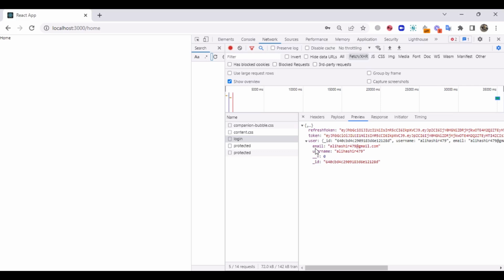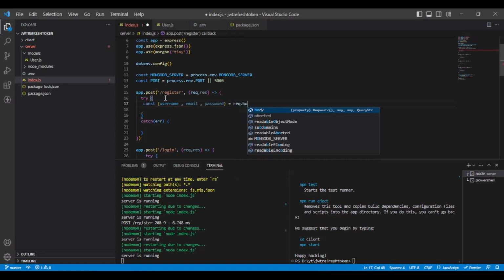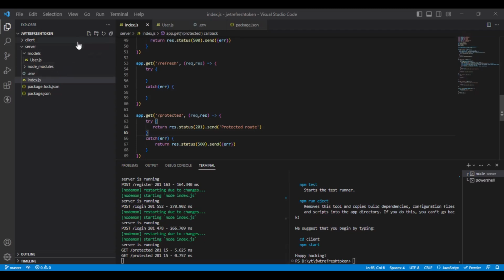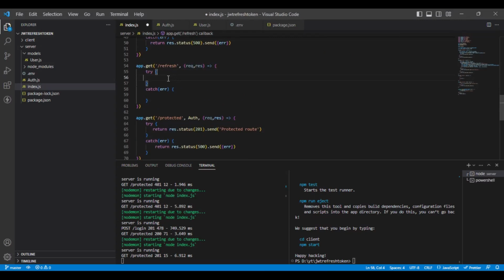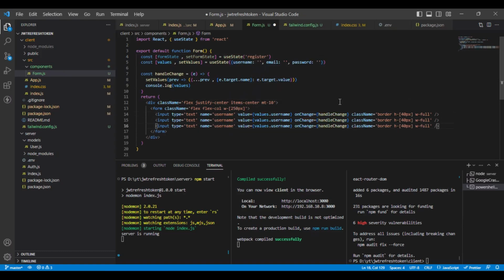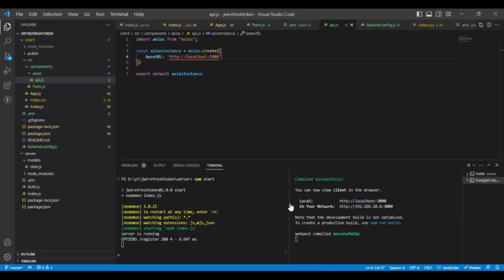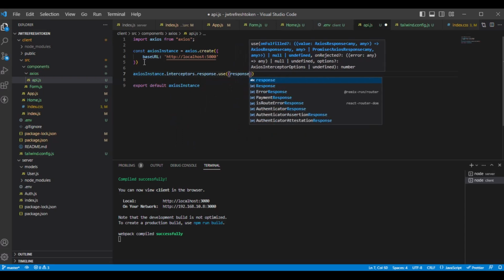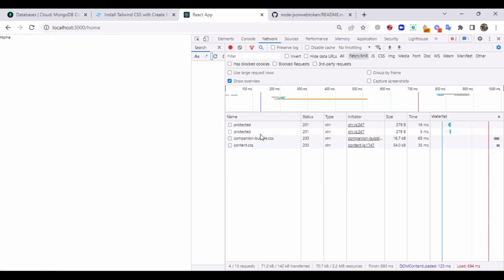Authentication in MERN Stack Using JWT, Refresh Tokens and Axios